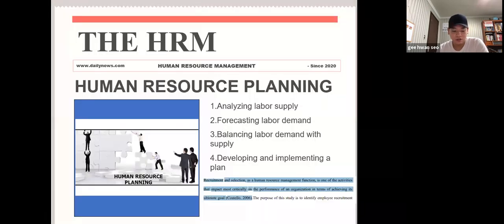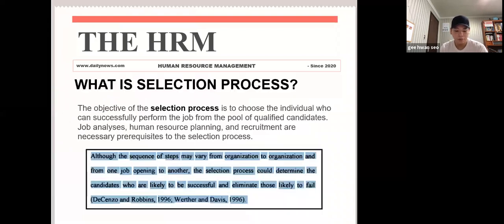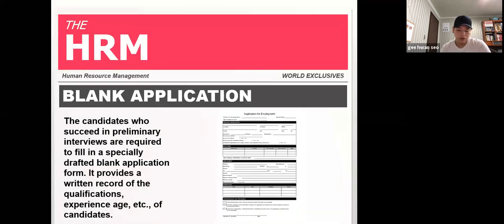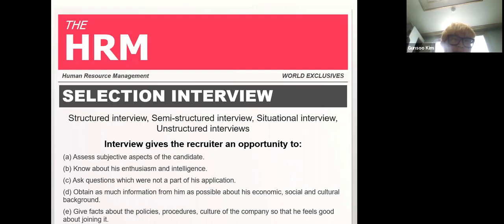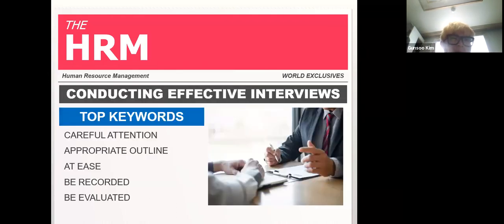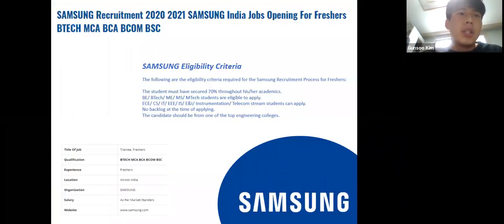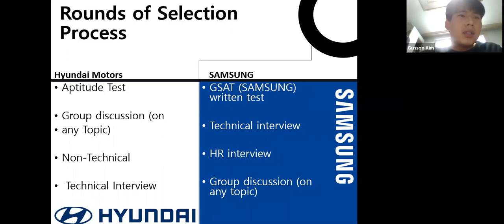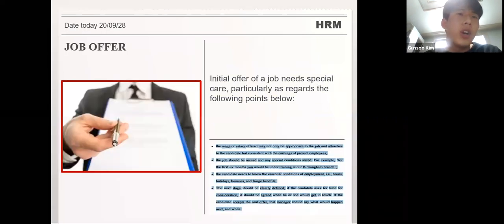Week 5 HRM Monday